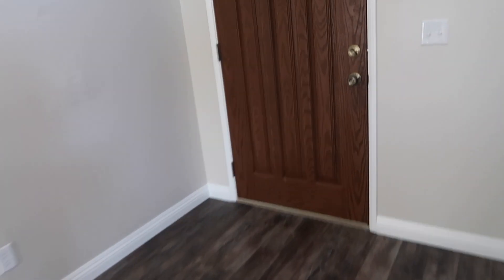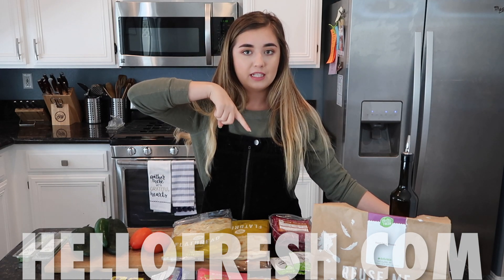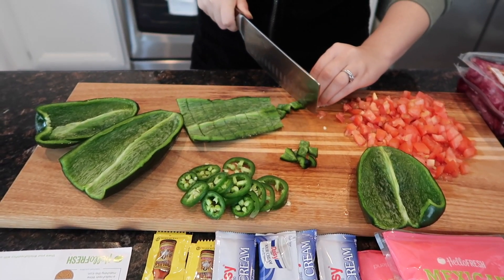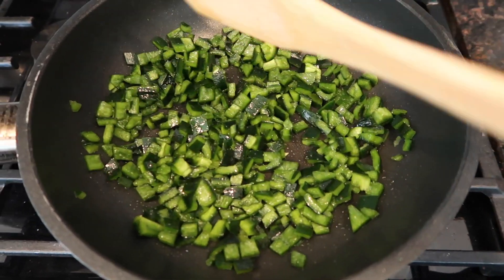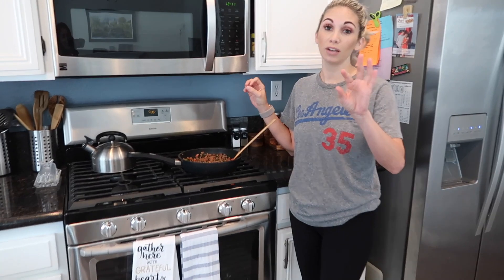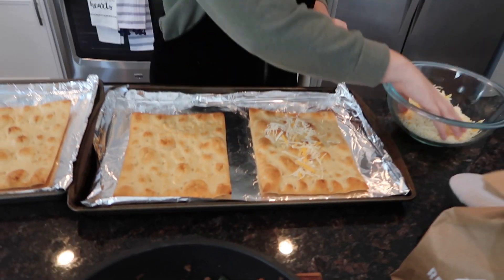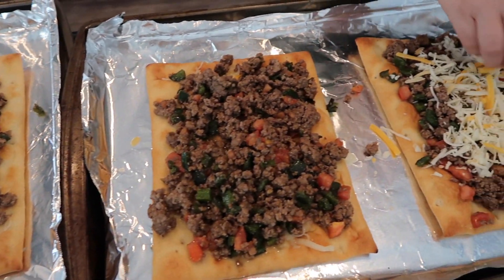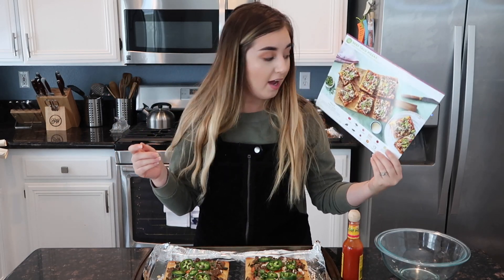SURPRISE DELIVERY!!!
Watch as Mady cooks us a delicious meal from HelloFresh!